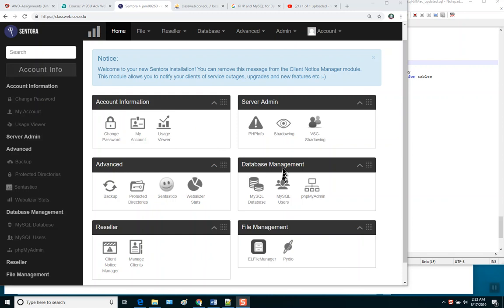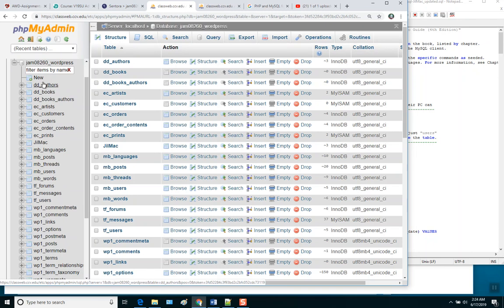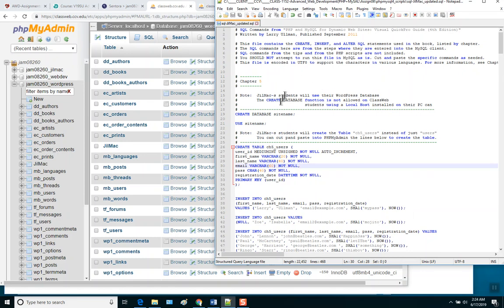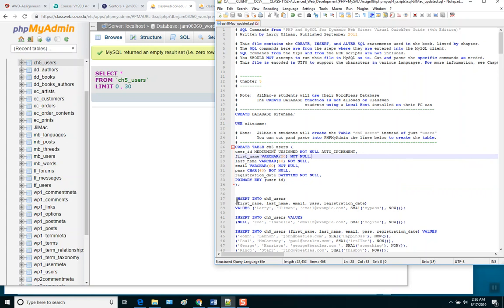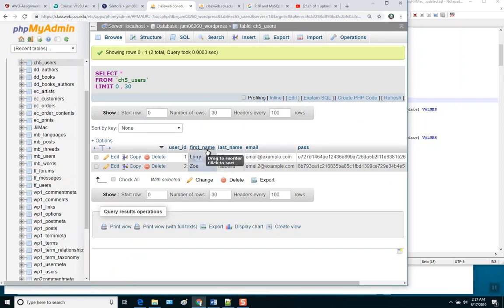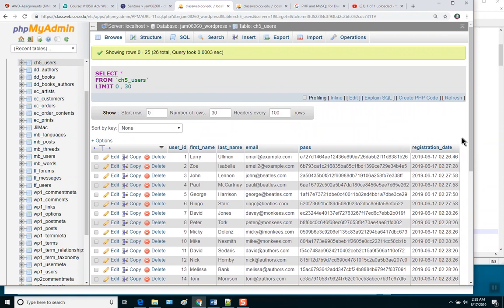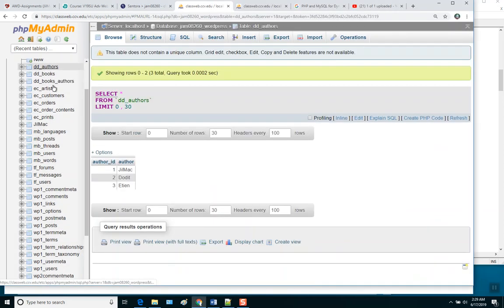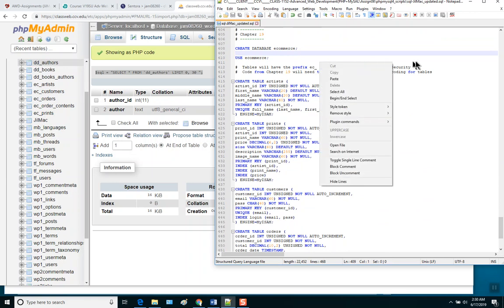JilMac Explains LoadingMySQL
JilMac PHPmyAdmin Creating_MySQL_Tables, Loading MySQL Tables, Database